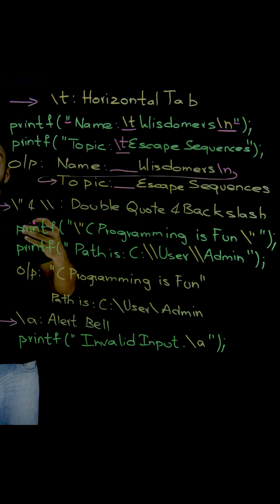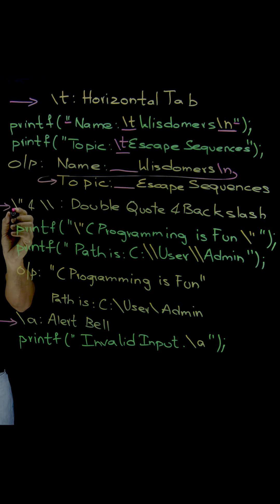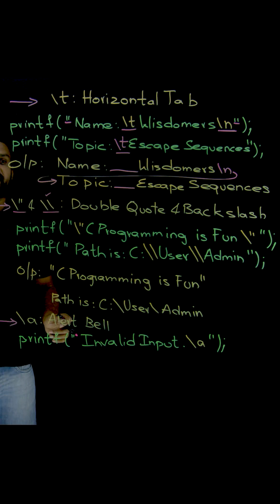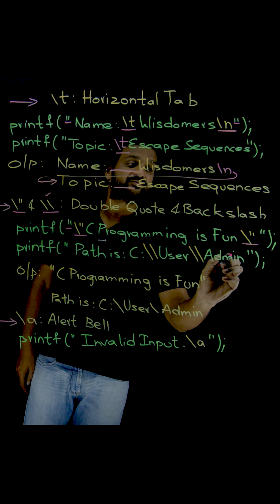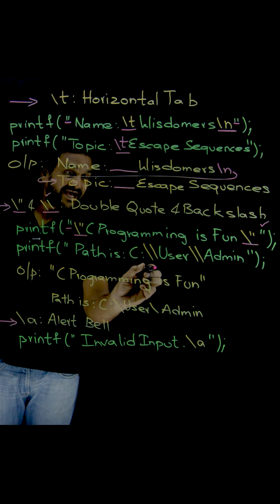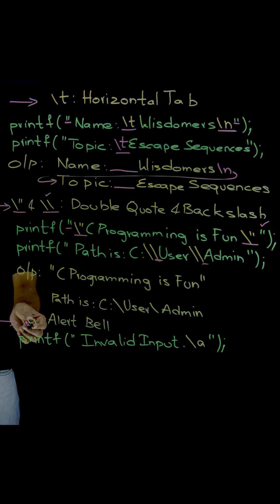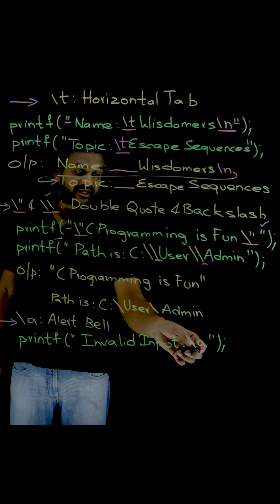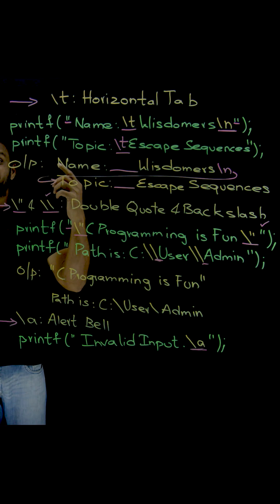Understanding Escape Sequences \" \\ and \a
In this class we will be Understanding Escape Sequences \" \\ and \a.